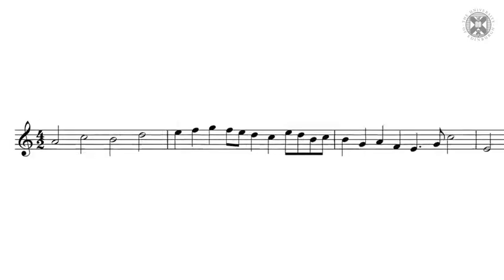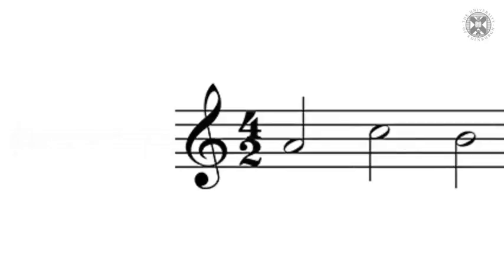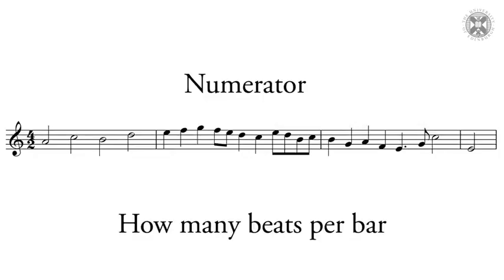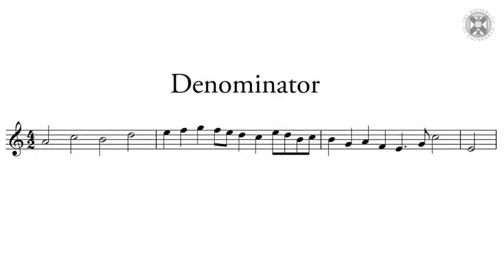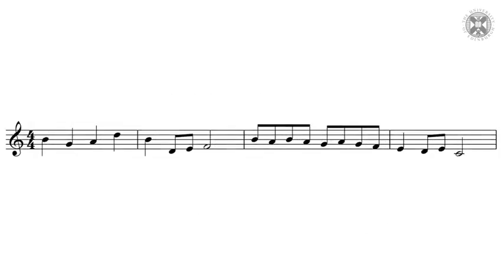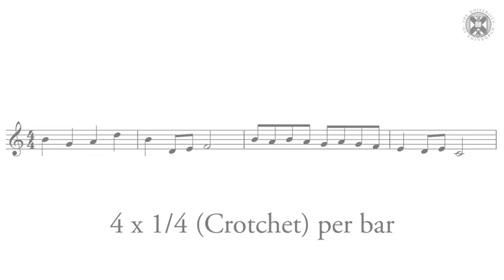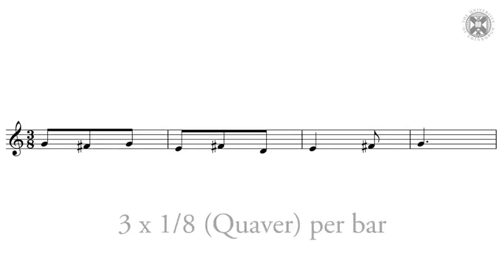5 5 04 Meter 04 07